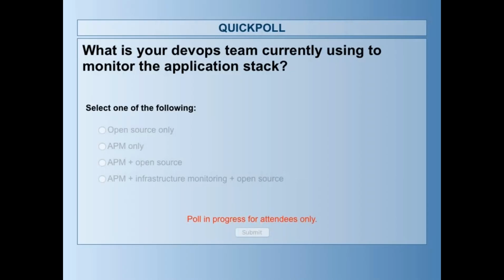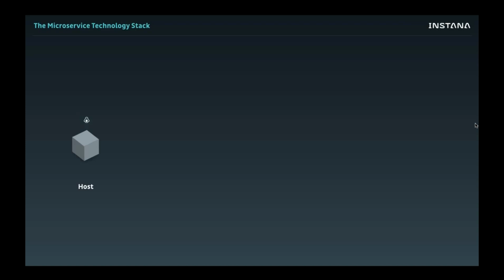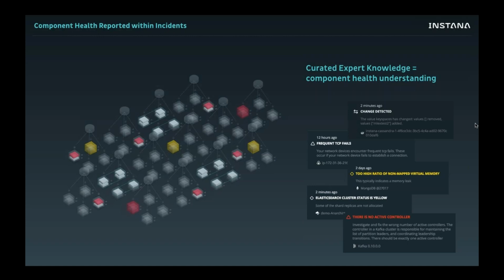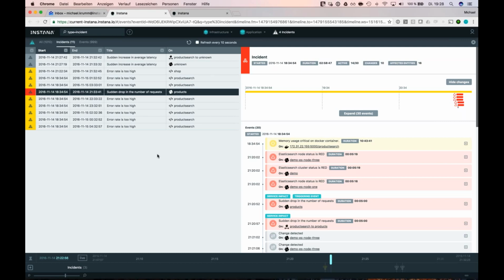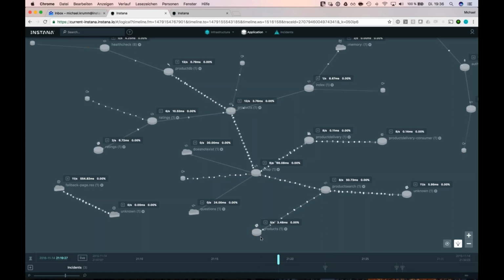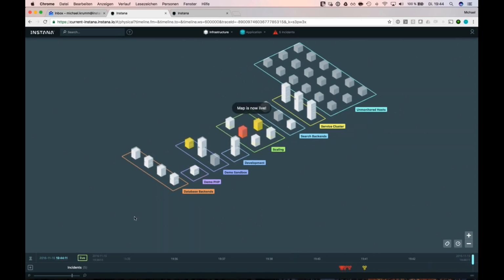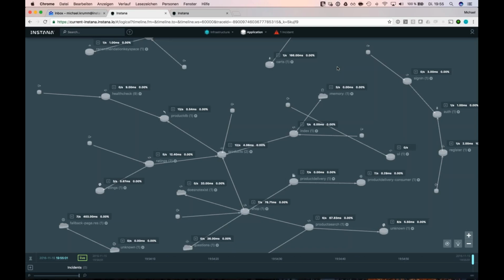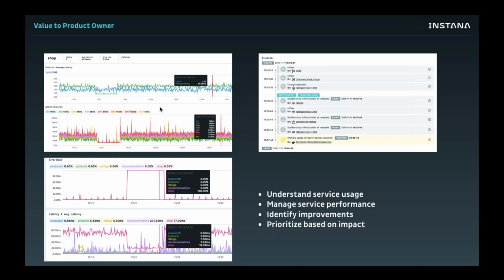Managing Quality of Service for Containerized Microservice Applications